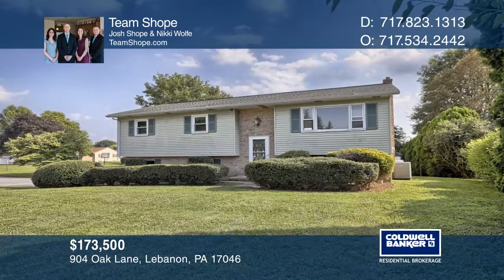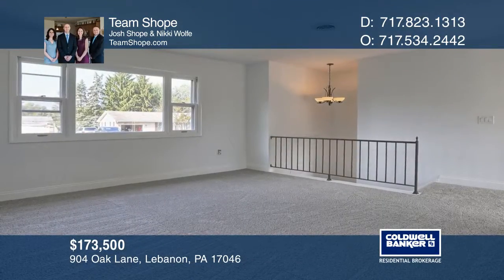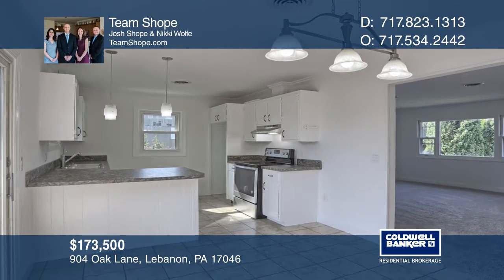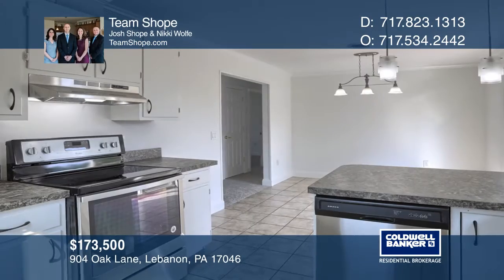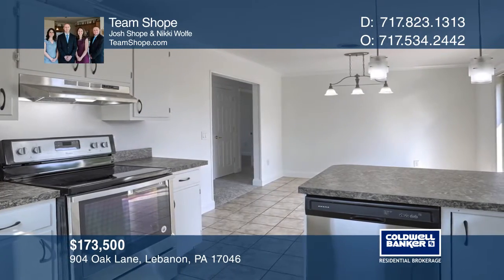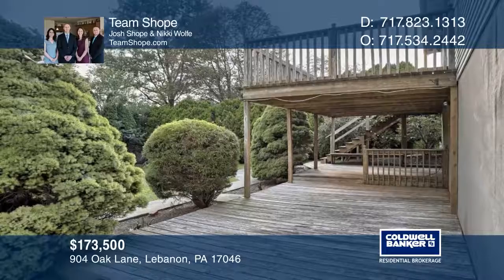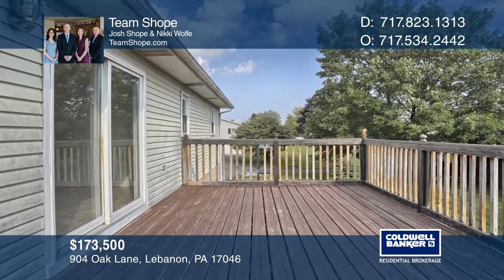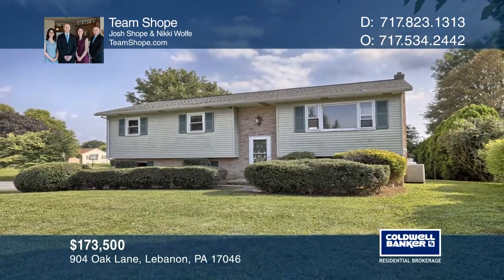904 Oak Lane Lebanon, PA | ColdwellBankerHomes.com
904 Oak Lane, Lebanon, PA

Three bedroom, one bath bi-level home situated on a nice lot in the Cornwall-Lebanon School District. The home was recently updated with fresh paint and new flooring throughout. There is additional living space on the lower level with a convenient walk out family room. Enjoy the summer evenings on t